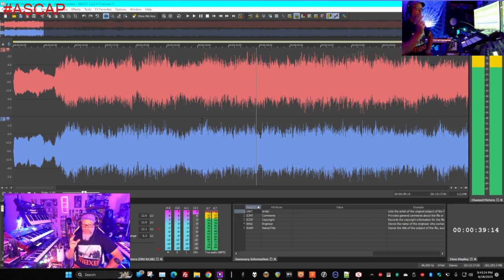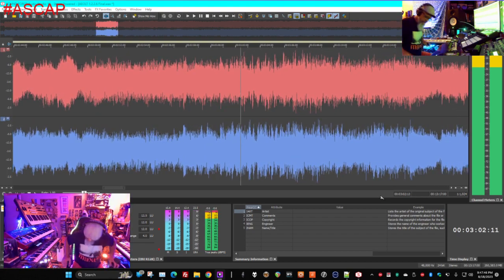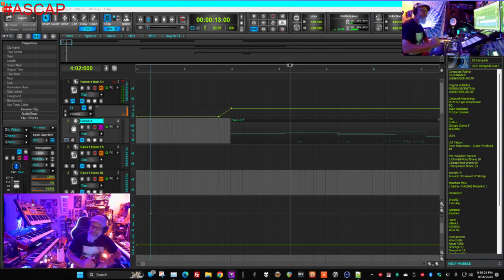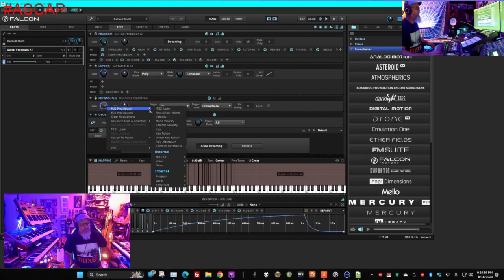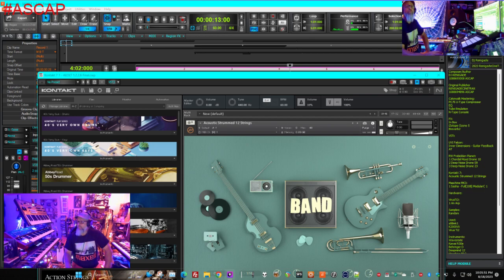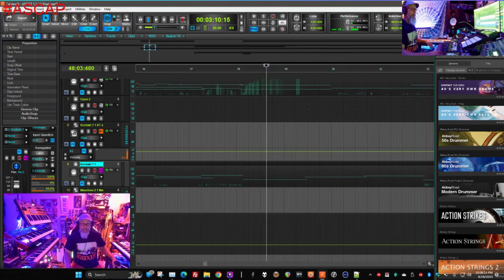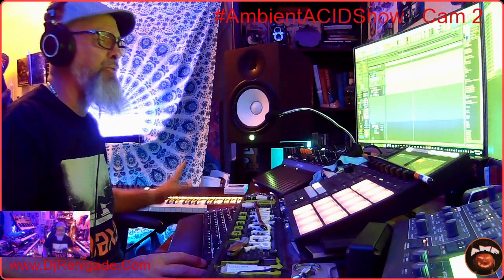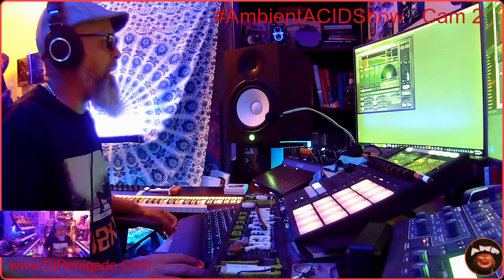AmbientACIDShow s03e16 2 Final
AmbientACIDShow~~~!In Case Yo Didn't Feel Like Showing Up Live!

Composer/Author
DJ RENIGADE
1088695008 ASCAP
Original Publisher
RENIGADECINETRAX
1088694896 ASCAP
Composer/Author
STRINGER, ROBERT M
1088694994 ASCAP